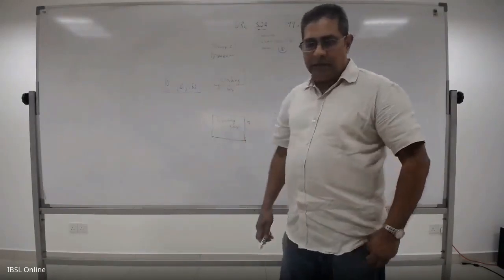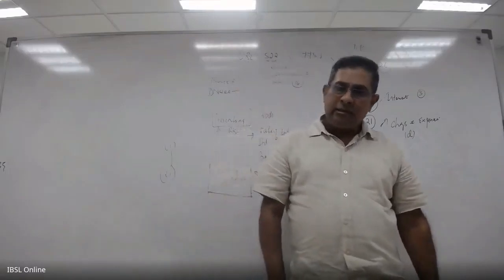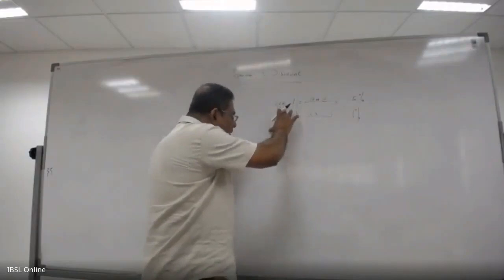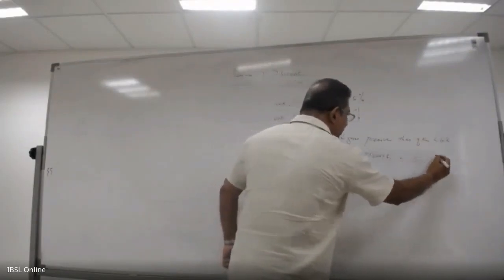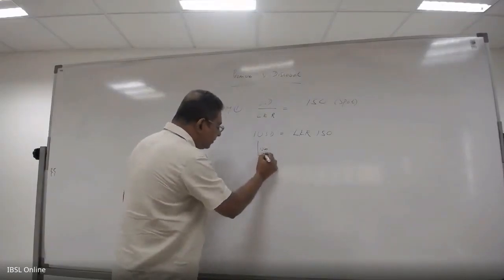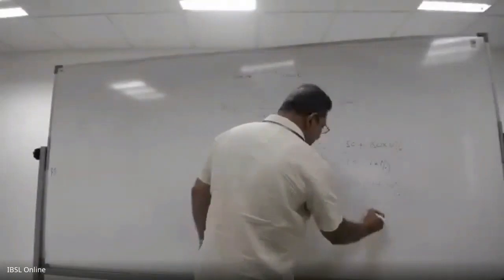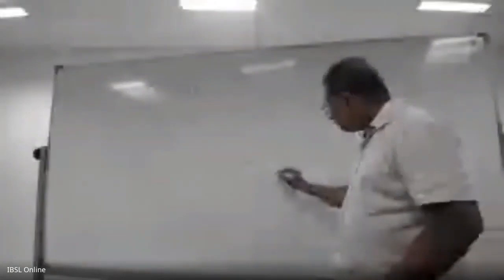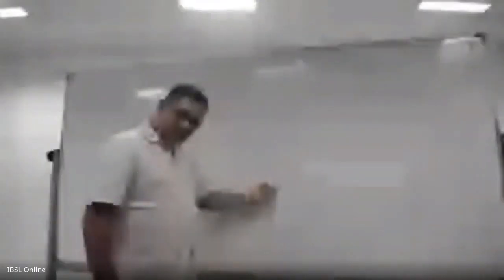D03 E 211 V 03 01 2021